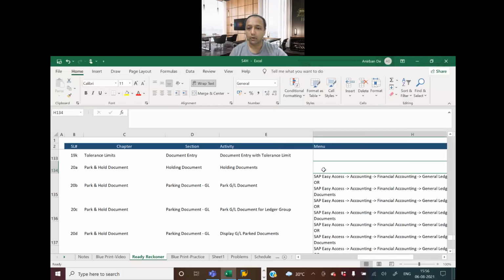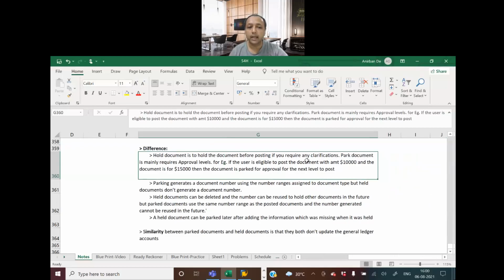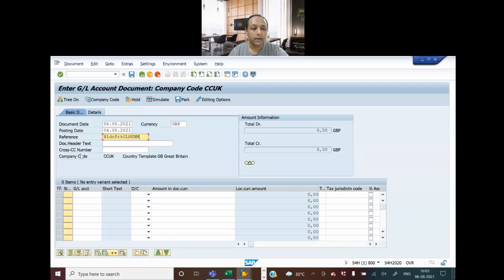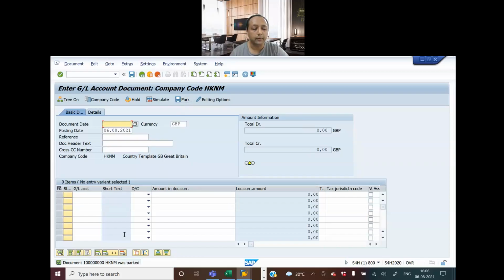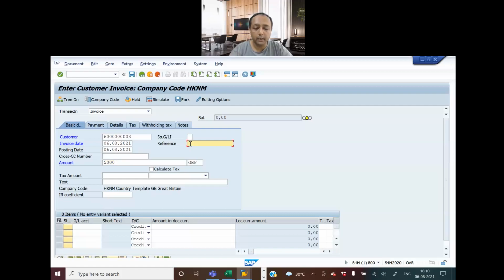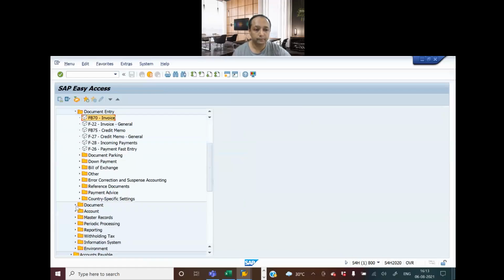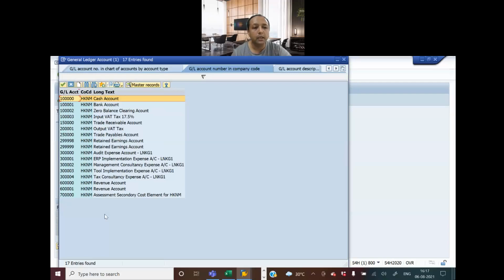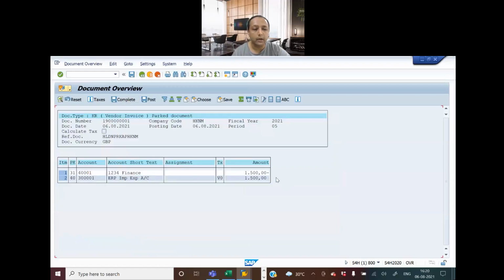S4Hana FICO 51 Holding and Parking Documents End User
Hello Friends,

In this video, we are going to discuss Holding and Parking Documents in S4Hana.

Thanks
Anirban